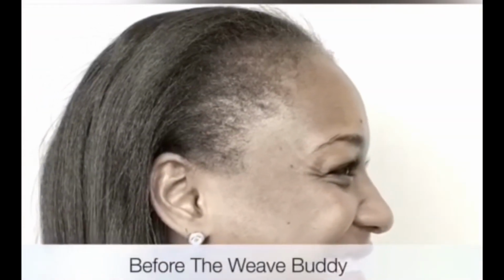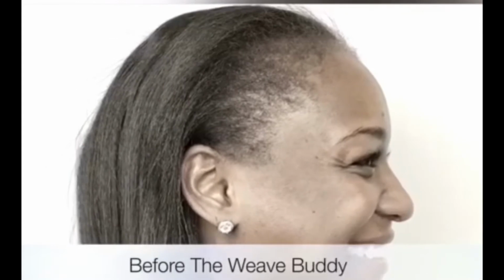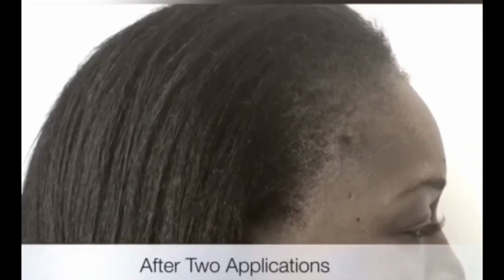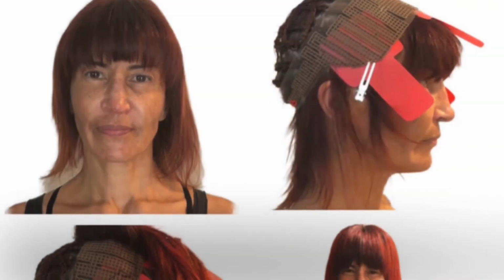March 14, 2020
Kat Hiskey  is creator of  The innovative Patented  Weave Buddy Hairline & Scalp Protective Bands.  She developed these units to help women who suffer with traction alopecia and other hair-loss conditions.
        The Weave Buddy is the best Protective System in the world today for keeping the scalp healthy when applying hair extensions.